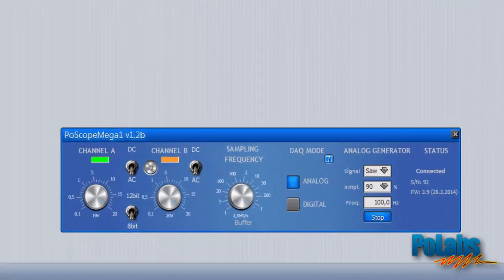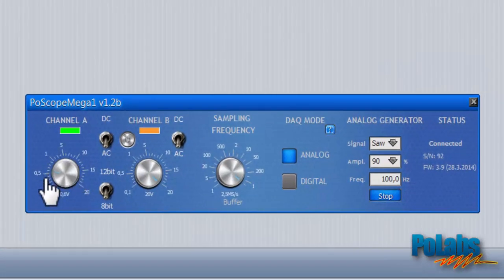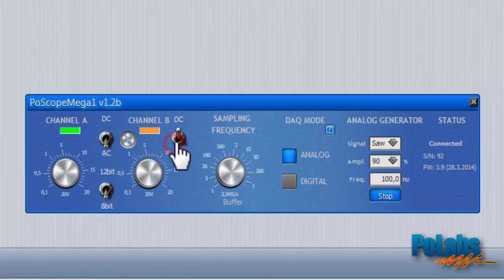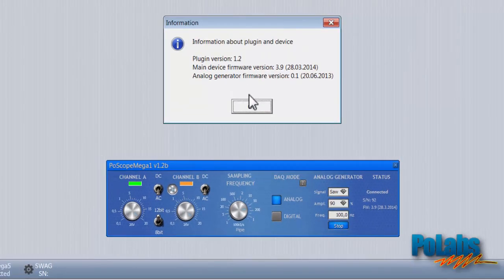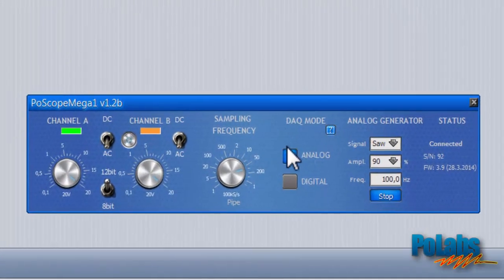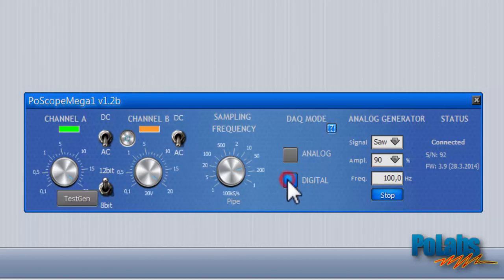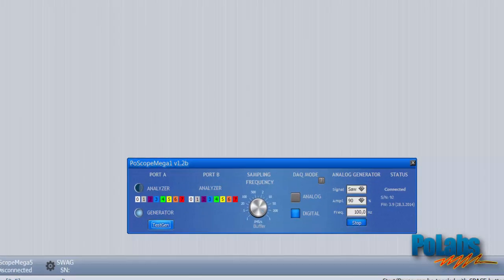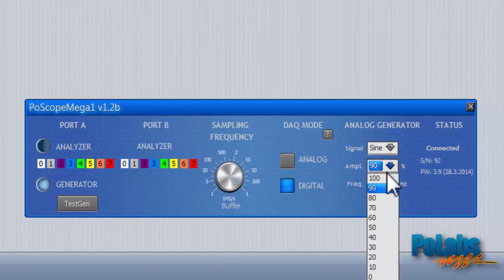USB oscilloscope - PoScope4 Mega1 plugin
00:16  Device log
01:25  Pipe mode, Buffer mode

Hello, PoScope users!

This video shows you how to use our PoScope Mega1 device with PoScope4 software. Each PoScope PC USB oscilloscope device has its dedicated user interface, called plug-in. They come in package with out free software, which can be downloaded from our

The plugin enables you to configure you PoScope Mega1 PC USB oscilloscope. You can configure settings like volts per divison, sampling frequency and similar. You can use the logic analyzer and signal generator in the same plugin user interface.